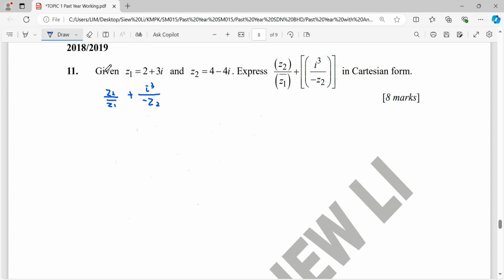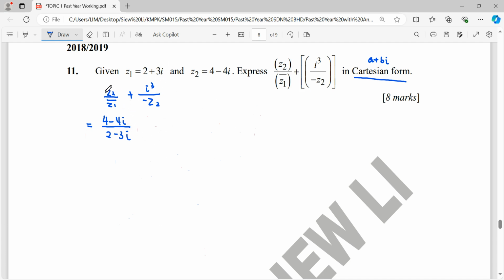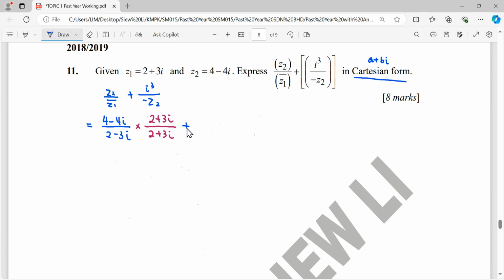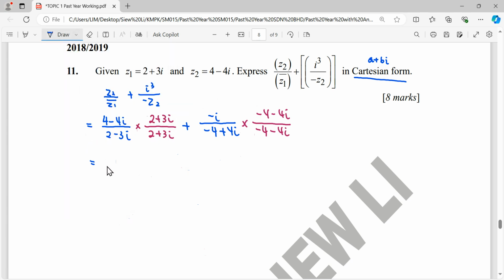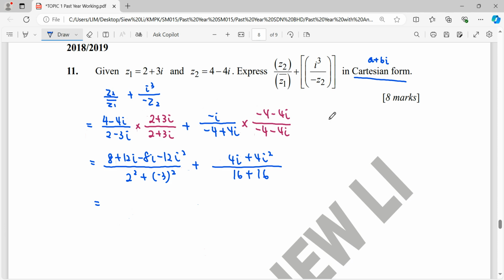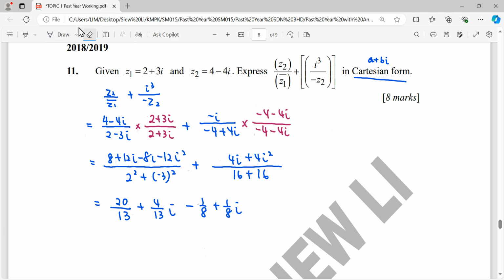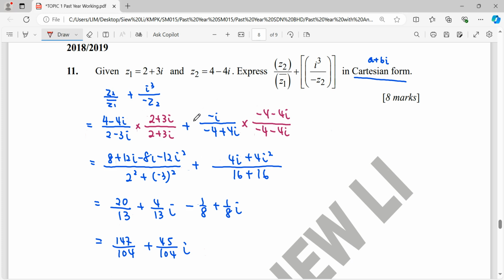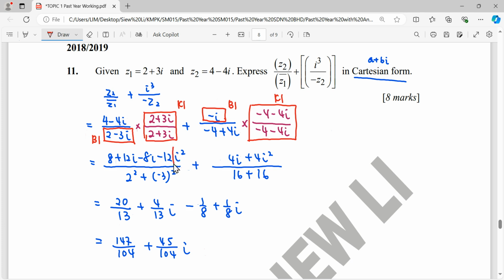PAST YEAR T1 Q11 2018/2019 SM015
Given z1=2+3i and z2=4-4i. Express z2/z1*+[i^3/-z2] in Cartesian form. [8 marks]